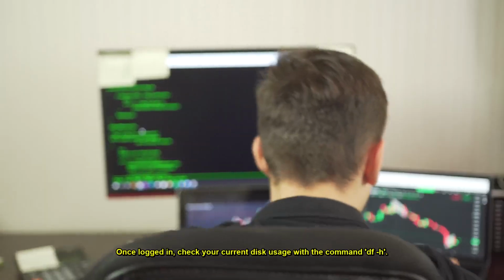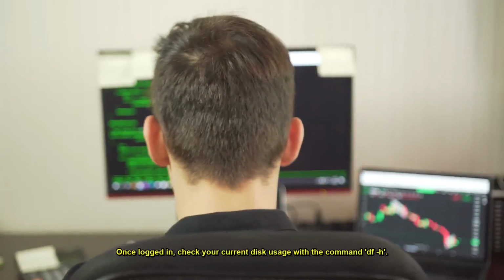How to update LVM volumes on a VPS for more space - Full Guide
In this comprehensive guide, we’ll walk you through the step-by-step process of updating LVM (Logical Volume Management) volumes on your VPS to allocate more space. Whether you’re a beginner or an experienced user, this video will help you manage your virtual server's storage efficiently. Learn how to resize your volumes safely and optimize your VPS performance.